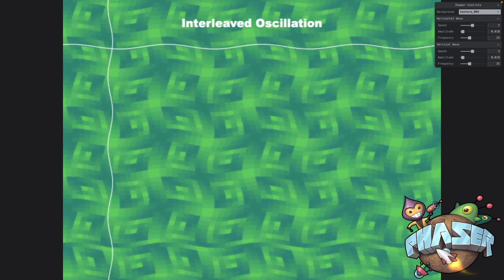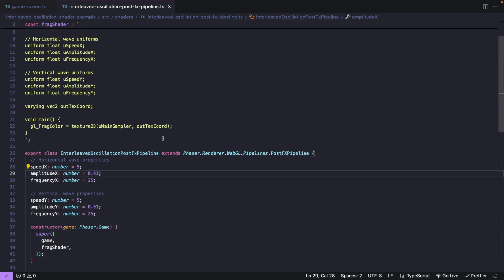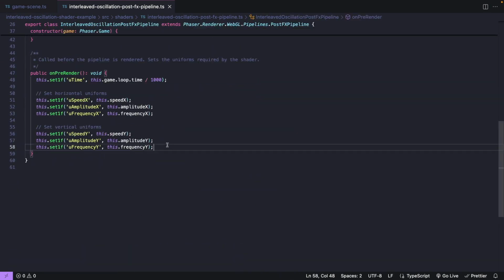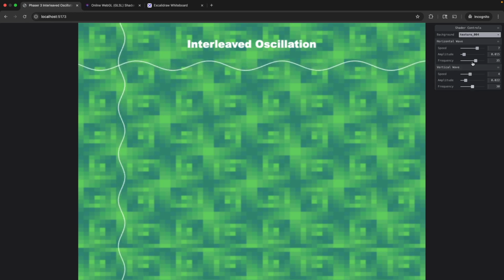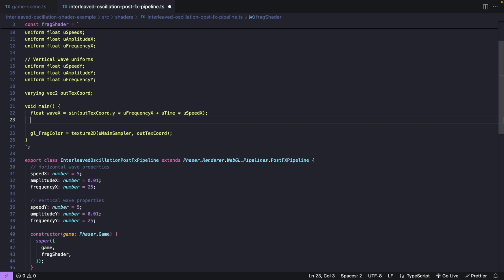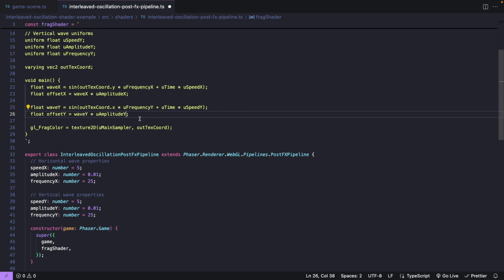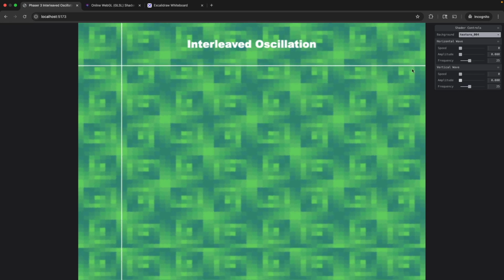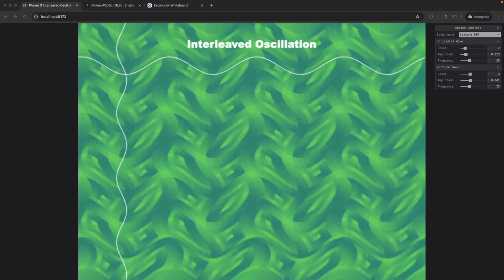Phaser 3 Shader Tutorial — Recreating EarthBound’s Interleaved Oscillation Effect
Bring EarthBound’s iconic battle backgrounds to life — this time inside Phaser 3!
In this shader tutorial, we take the Interleaved Oscillation Shader built in raw WebGL and integrate it as a custom PostFX pipeline in Phaser 3. The result: that same hypnotic, wavy motion running smoothly in your own Phaser games.

We’ll walk step-by-step through setting up the pipeline, passing uniforms to the GPU, and wiring up Tweakpane so you can tweak the shader in real time — adjusting speed, frequency, and amplitude just like in the original SNES-style visuals.

If you love recreating classic retro effects, this video builds directly on the previous tutorial — where we coded the shader from scratch in WebGL. Don’t miss that one if you want to understand the math behind the motion!

  - How to integrate a custom WebGL shader as a Phaser 3 PostFX pipeline
  - How to pass time, frequency, amplitude, and speed uniforms to your shader
  - Using Tweakpane to tune shader parameters live
  - The GPU-powered technique behind EarthBound’s trippy battle backgrounds
  - Tips for layering and customizing shader effects in Phaser

This shader runs entirely on the GPU, making it super efficient for real-time games, while also being highly customizable for different effects.

📌 Timestamps
0:00 - Intro
0:21 - Template
3:19 - Code
6:24 - Wrap up